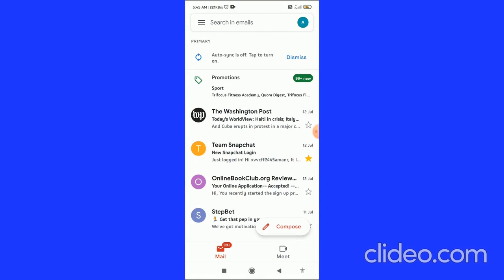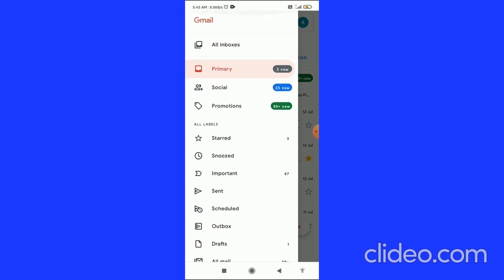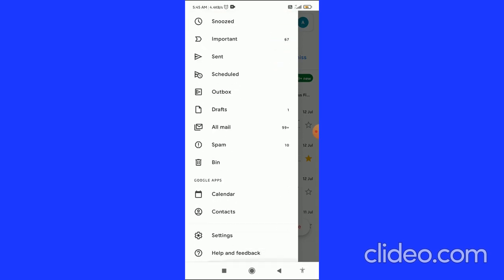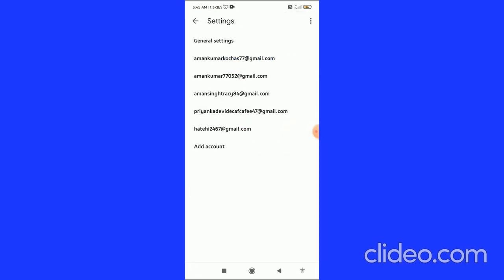How To Disable Email Notifications On Android/IOS (2021) Quick